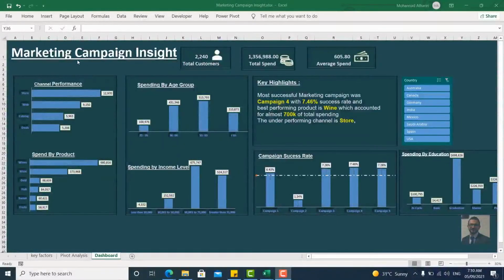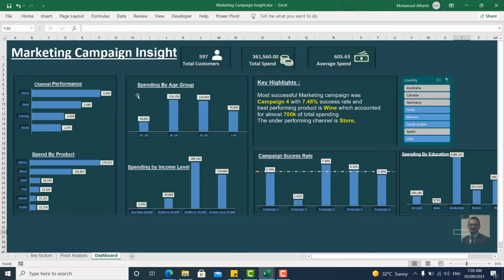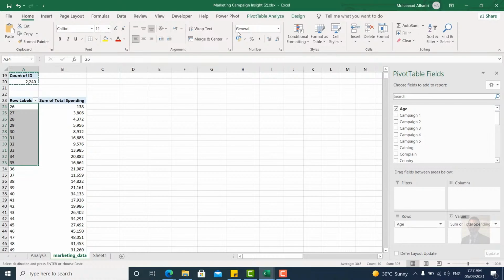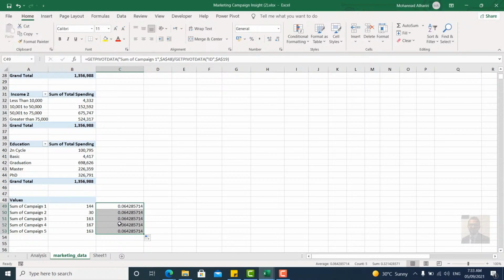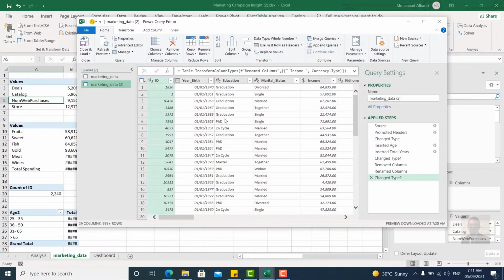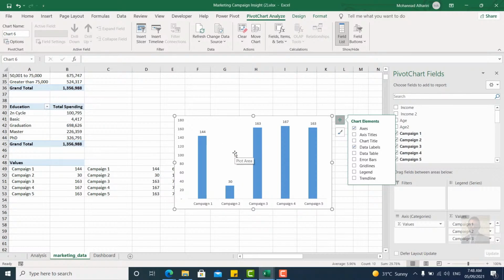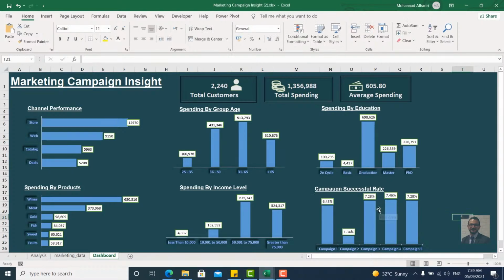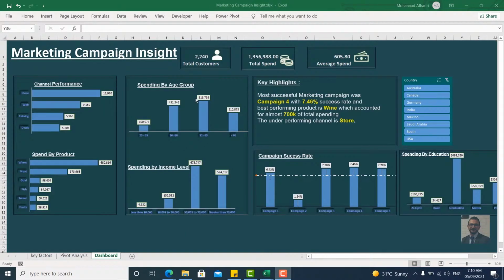Data Analysis and building interactive dashboard in excel in less than 1 hour | 2021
In this video you will learn how to analyze the data using Microsoft Excel and build an interactive dynamic dashboard from scratch

You will learn also how to customize and format the dashboard in a professional way

reporting
تحليل بيانات
اكسل
لوحة تفاعلية
جداول محورية
خرائط محورية
ذكاء اعمال